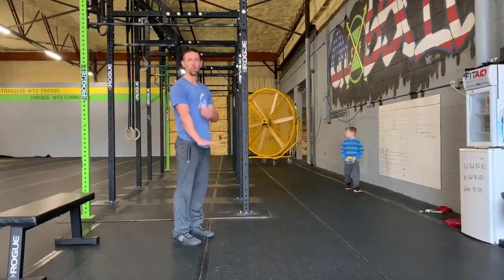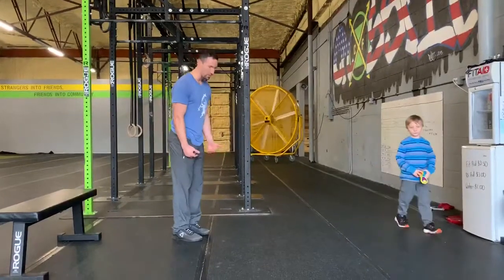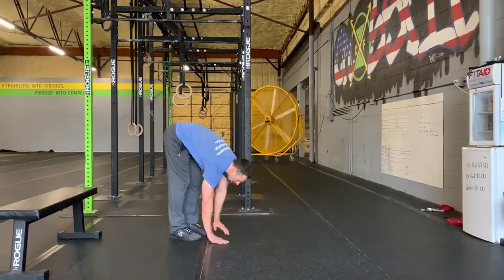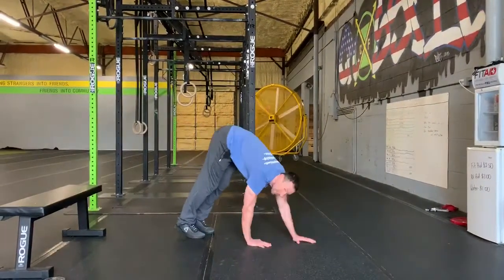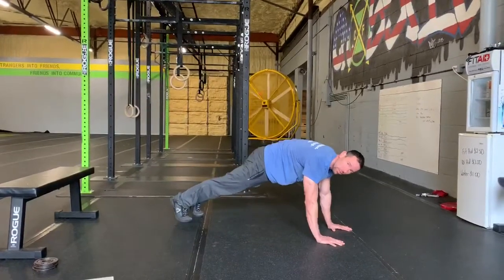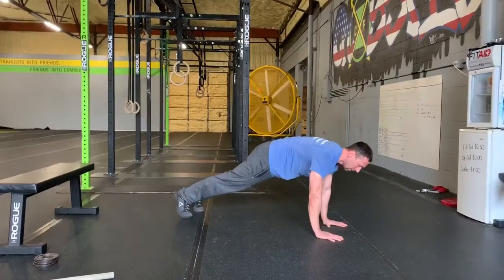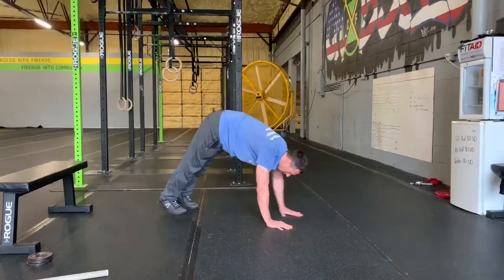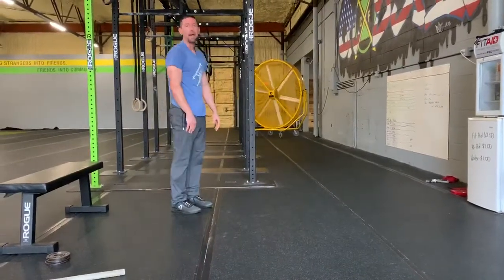Inchworm plank hold